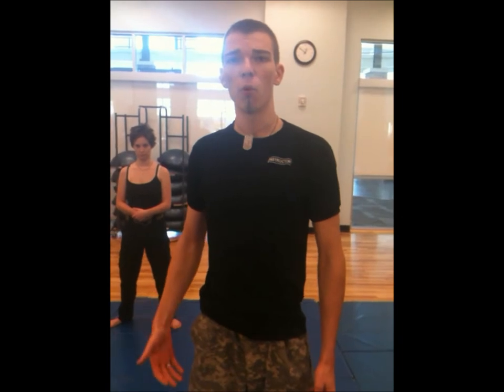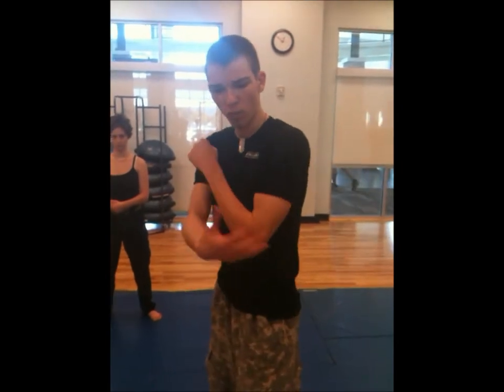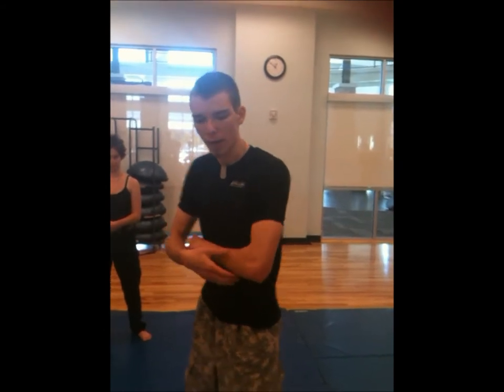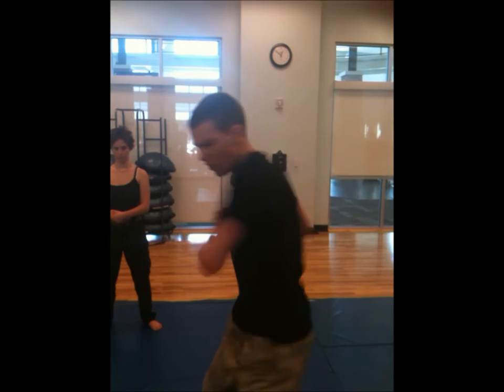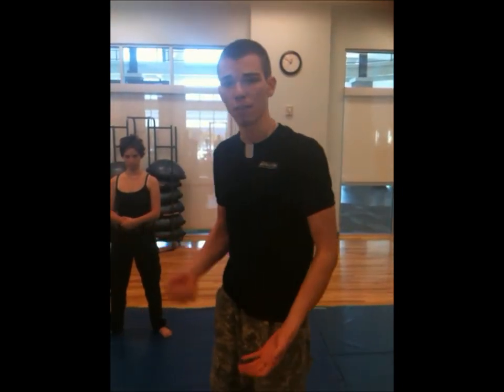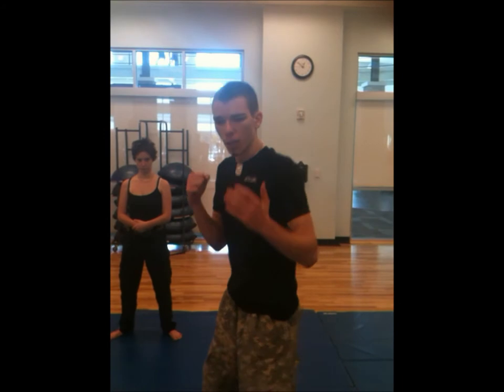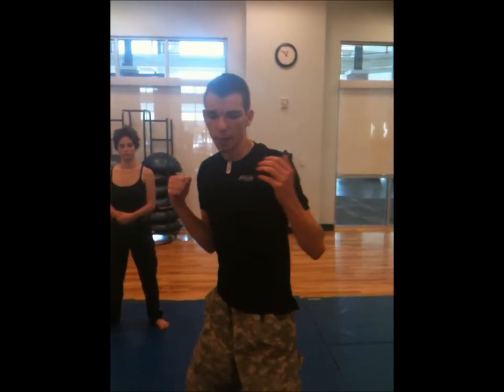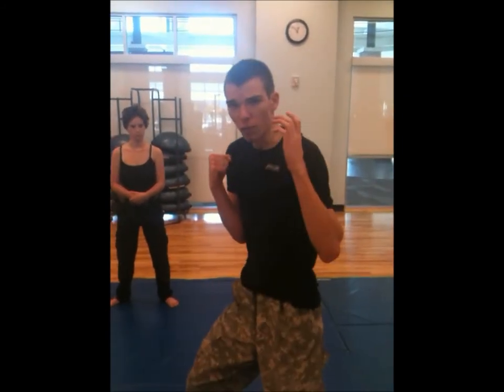Muay Thai Elbows